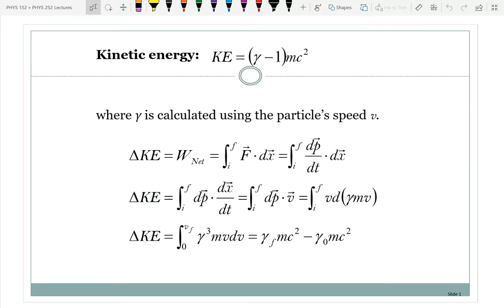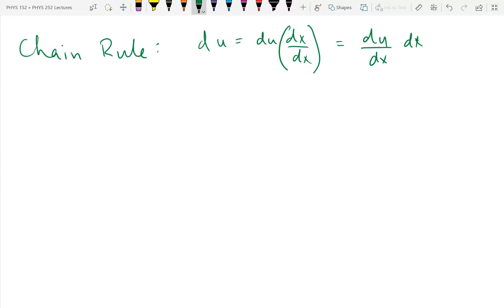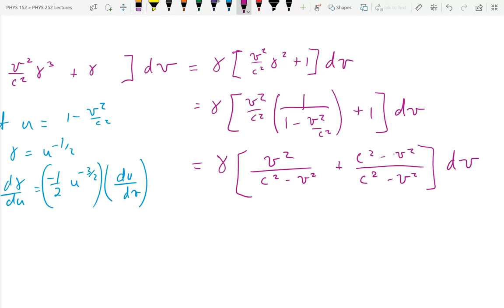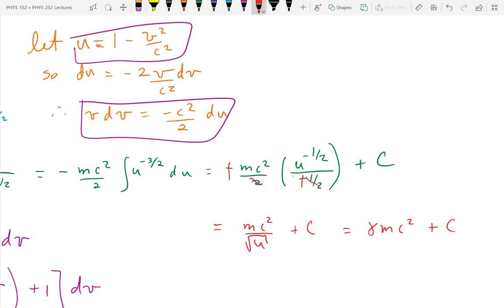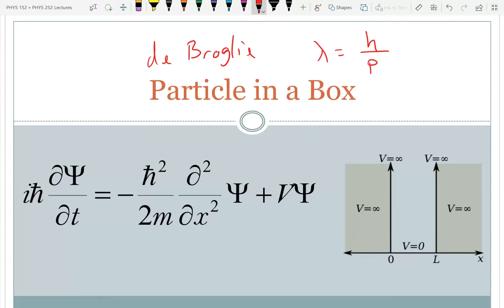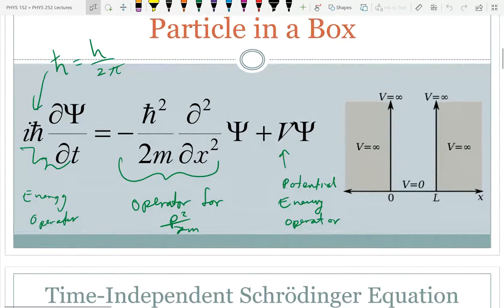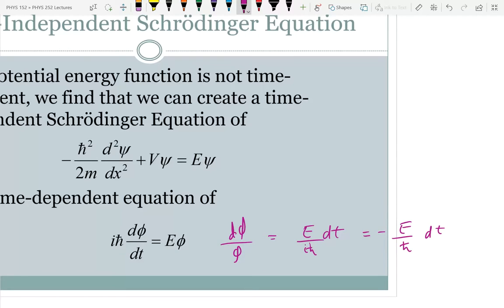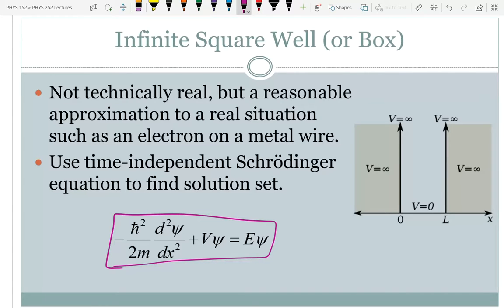PHYS 252 Lecture 12 Quantum Mechanics I